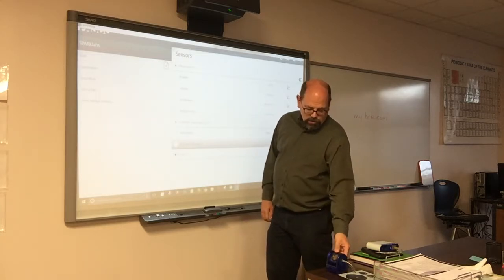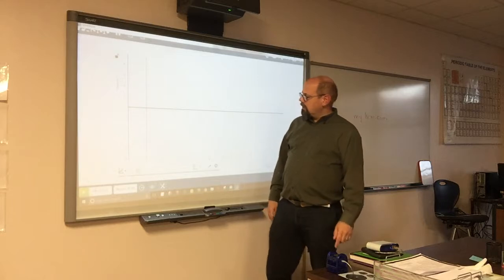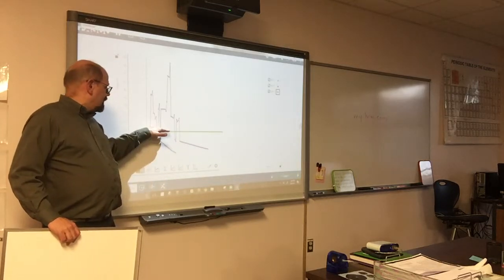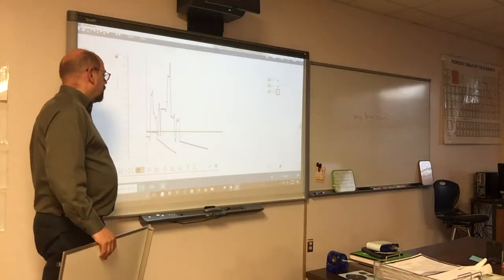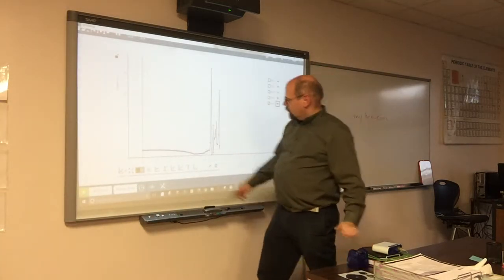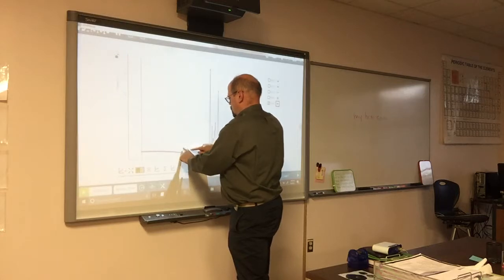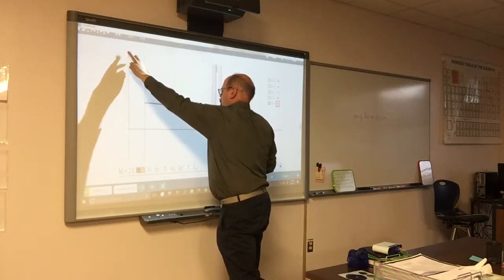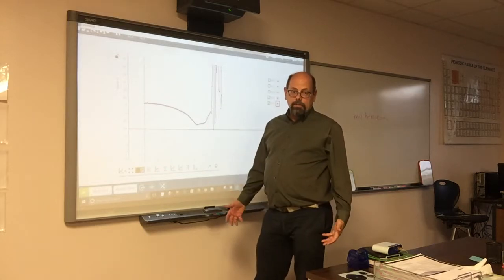13 Motion Graphs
Motion is often described by a number,  speed.  We understand movement better as we look at other ways to represent motion.